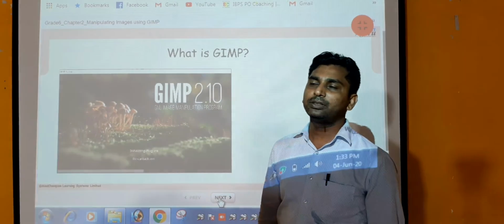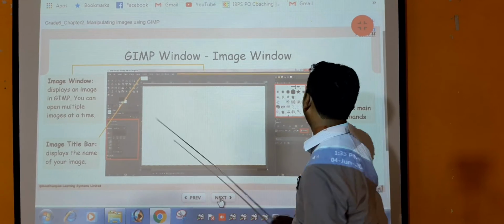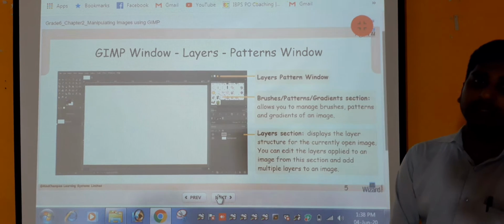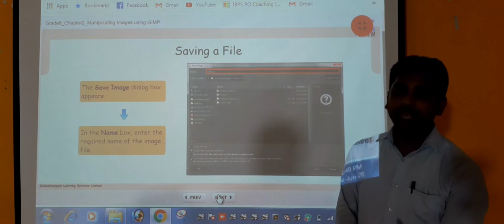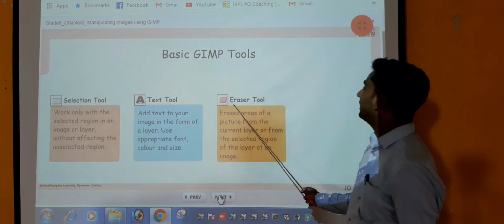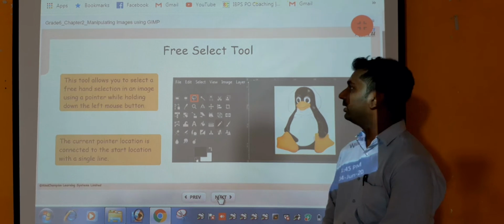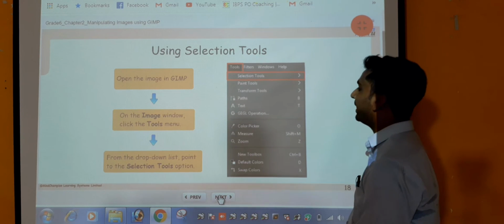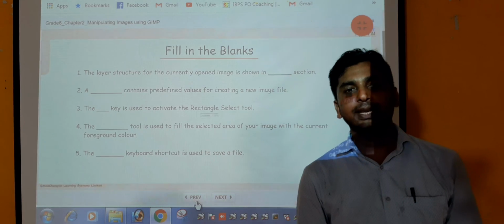Class VI and VII computer ch-manipulating images using GIMP